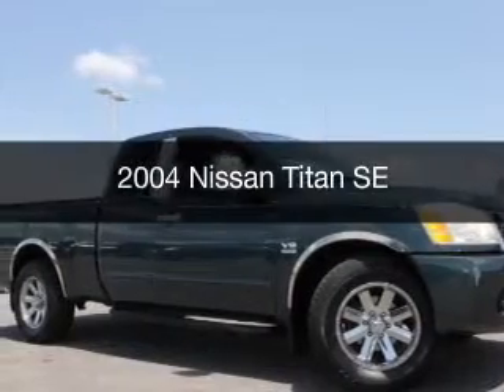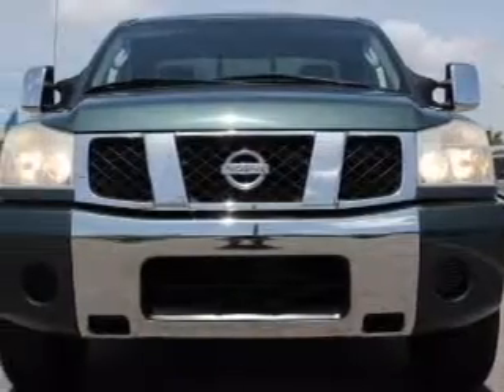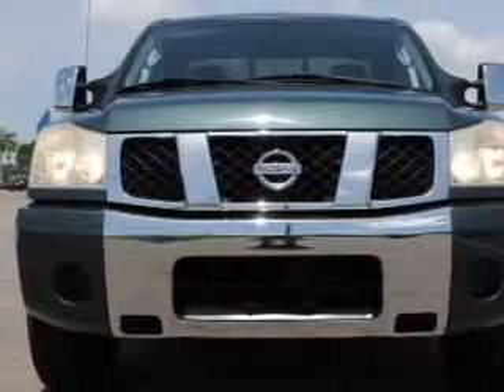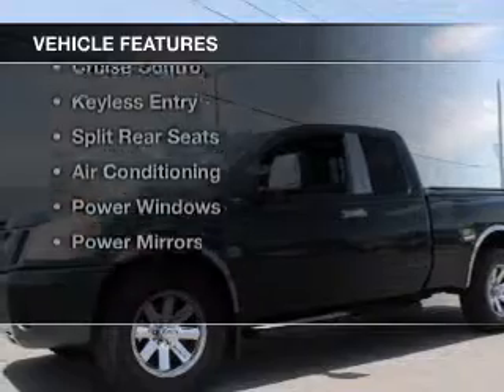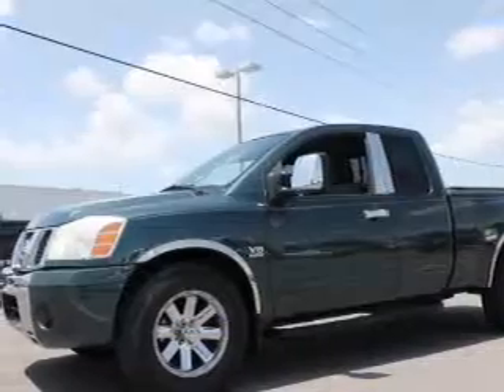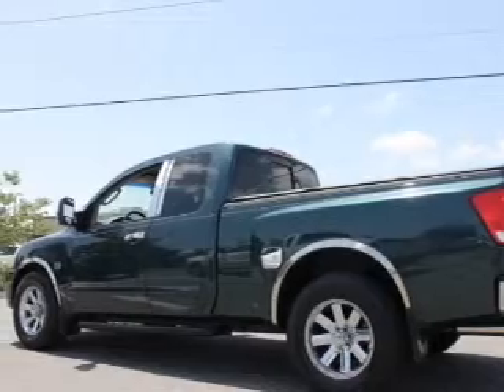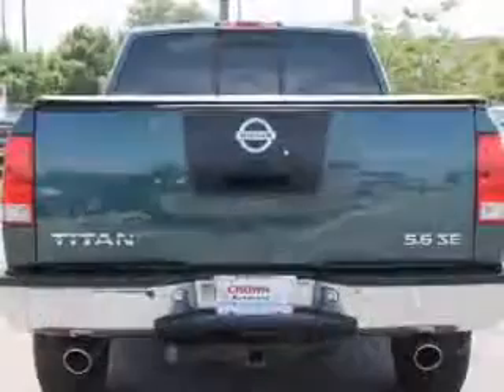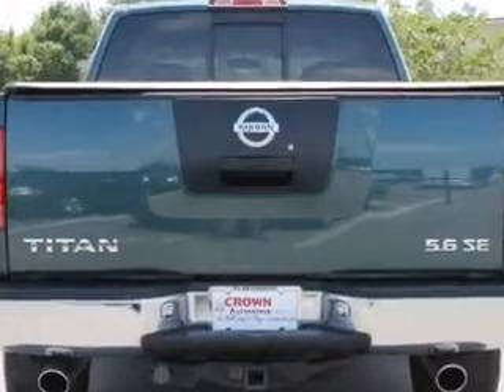2004 Nissan Titan - St. Petersburg FL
Year: 2004
Make: Nissan
Model: Titan
Trim: SE
Engine: 5.6 liter 8 cylinder 32 valve
Transmission: 5-Speed Automatic
Color: Green
Mileage: 97874
Address:
5326 34th St N